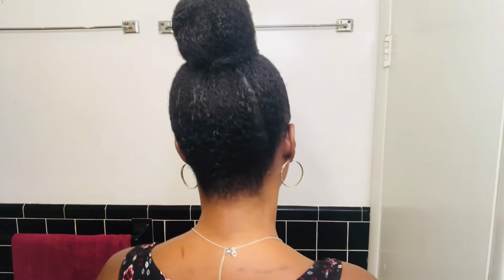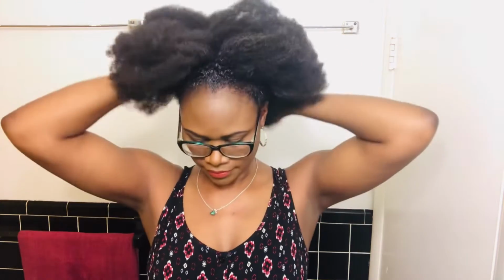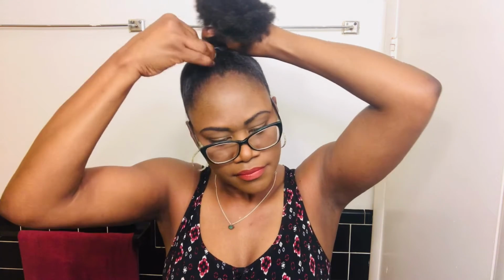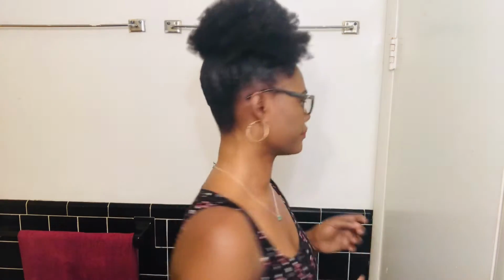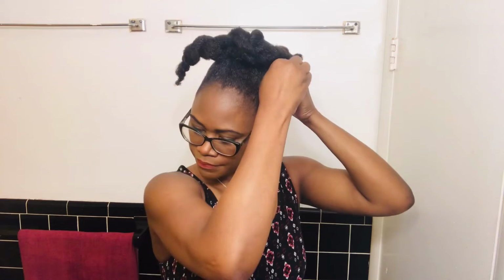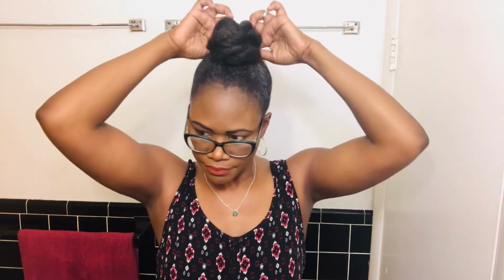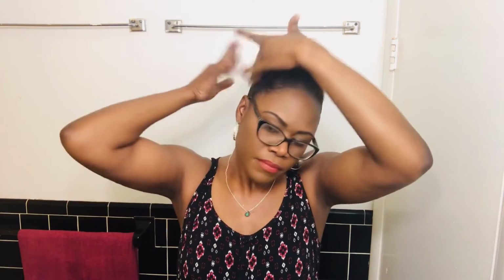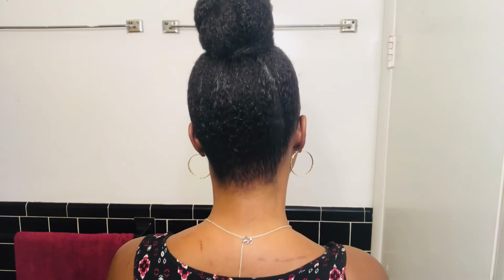Sleek high bun / 4c natural hair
In this video watch how I create a sleek high bun on my 4c medium length natural hair.
I do hope you enjoy this video 😉

Peace ✌🏾 Love ❤️ and Blessings 🙏🏾 to all!